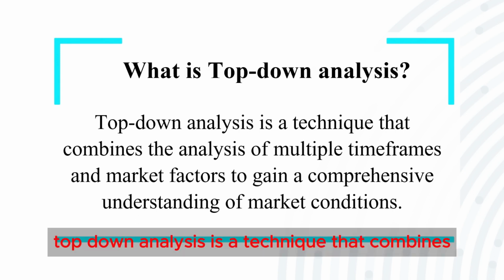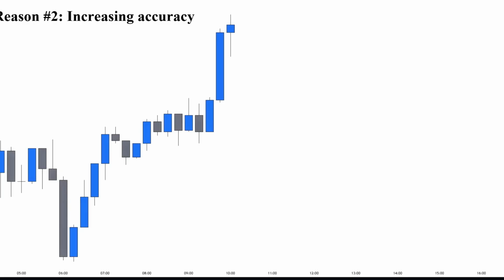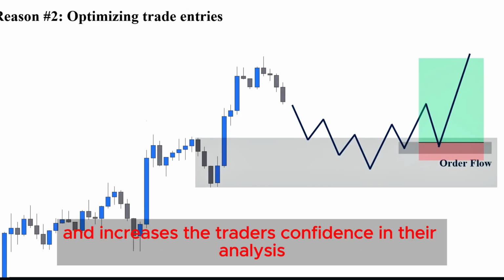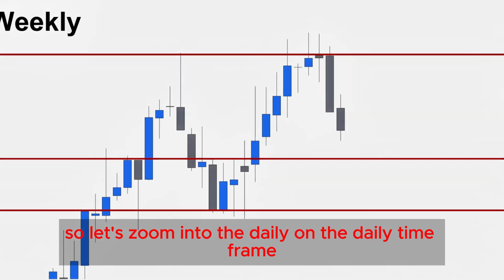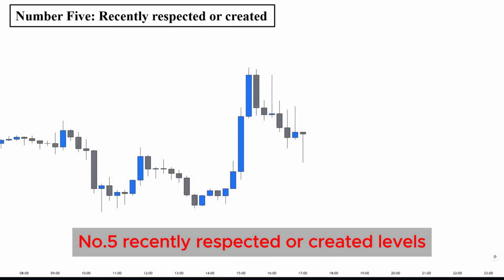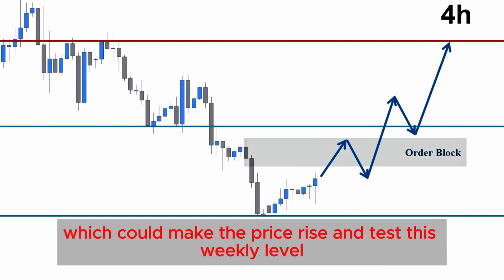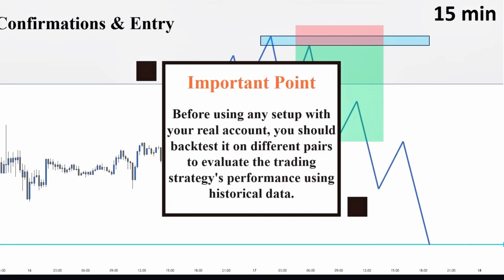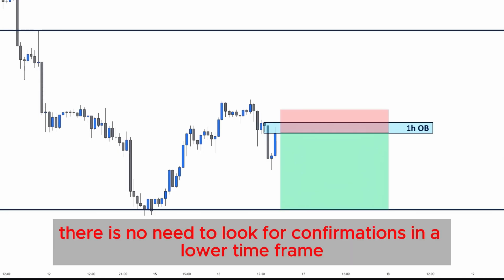Best Top Down Analysis Strategy for Forex Trading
In this video, we will demonstrate how to effectively make a top-down analysis to identify the market direction, supply and demand levels, liquidity zones, and trading opportunities from higher timeframes to lower details.